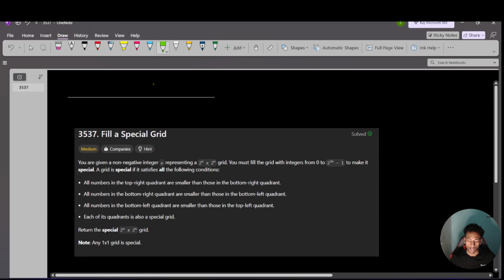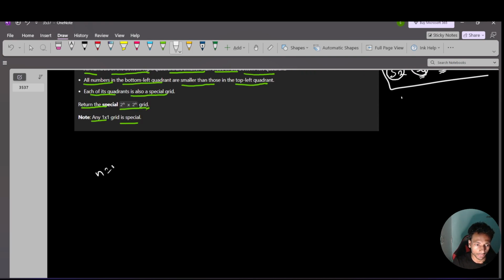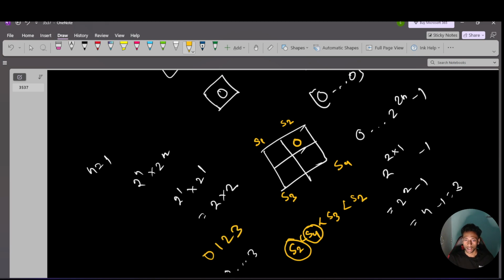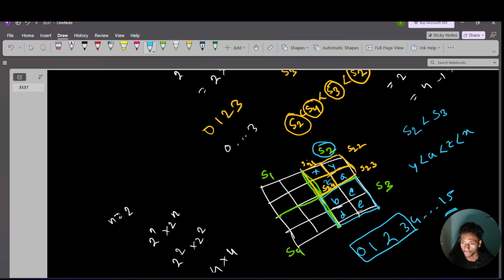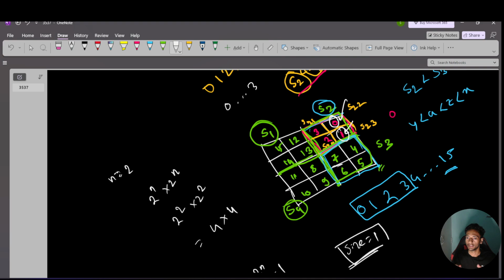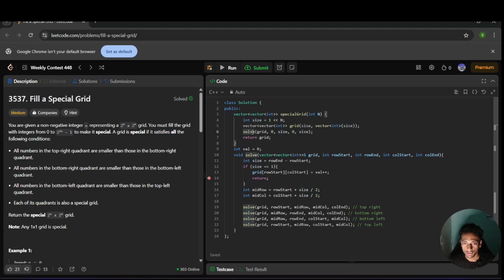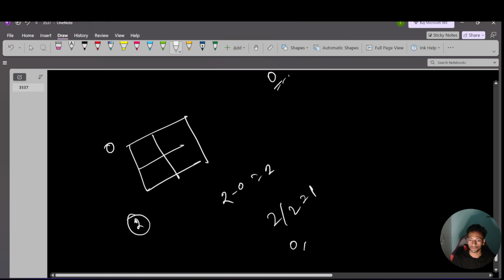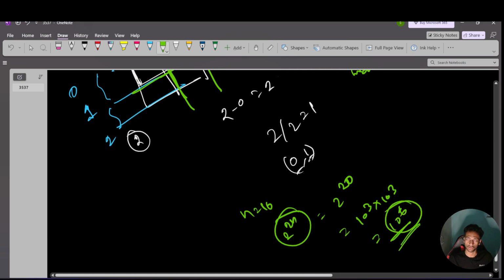LeetCode 3537. Fill a Special Grid | Recursion | O(R*C) | Medium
Hi, in this video, I have used LeetCode problem 3537. Fill a Special Grid.

1. Explained the problem statement in detail.
2. Shared multiple examples.
3. Shared recursive approach with base case.
4. Shared C++ code.